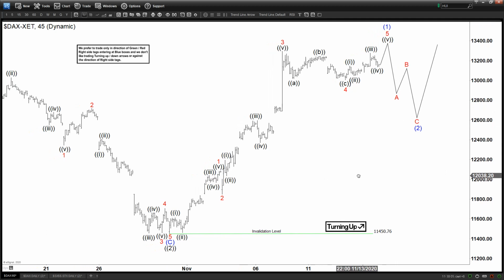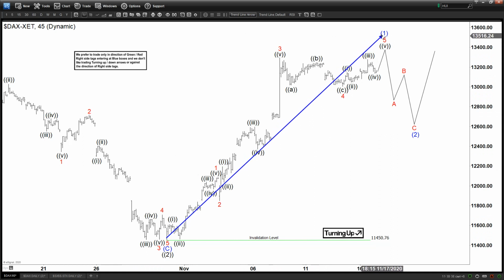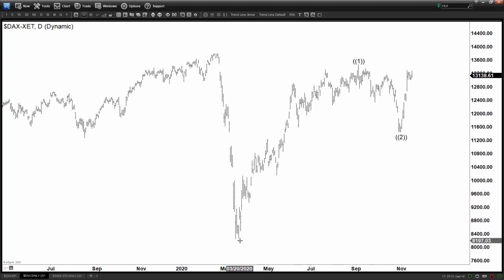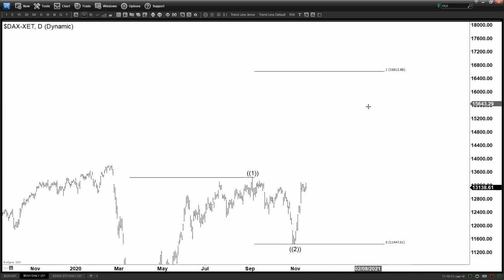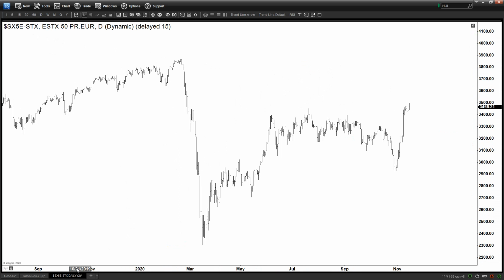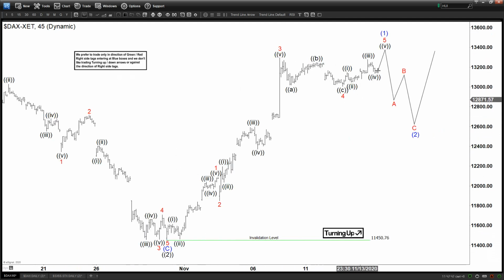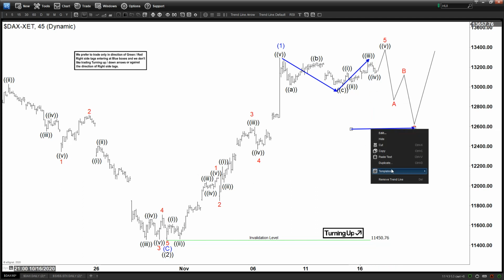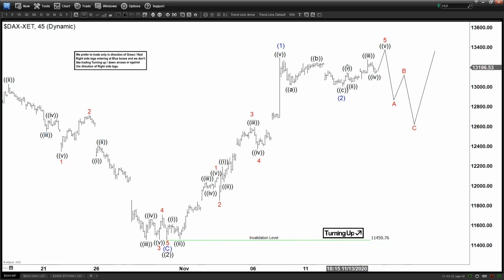DAX Impulsive Rally Suggests Buyers in Control | ELLIOTT WAVE FORECAST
DAX rallies in an impulsive structure from Oct 30 low suggesting further upside is likely.